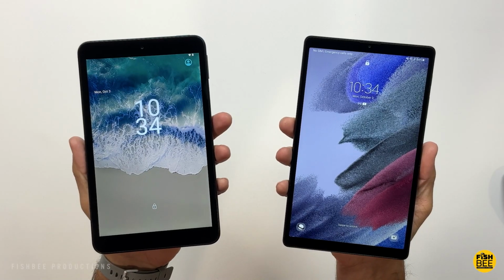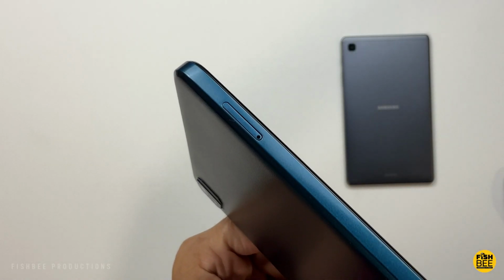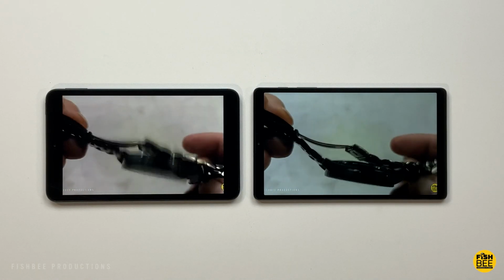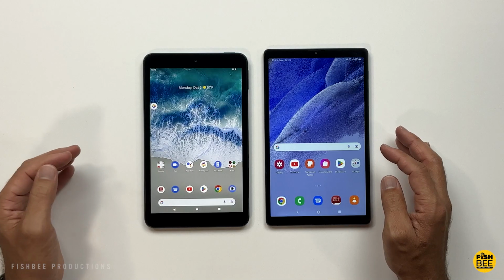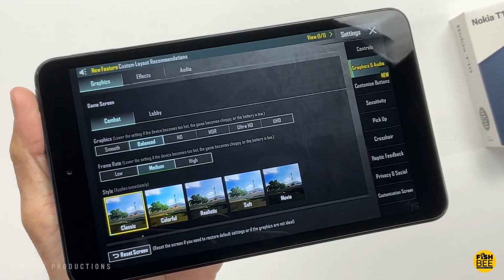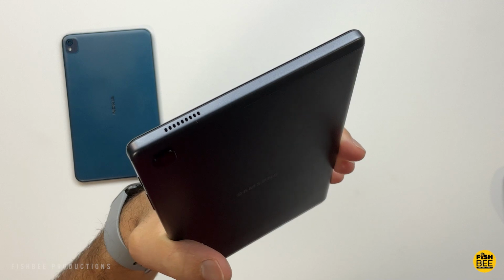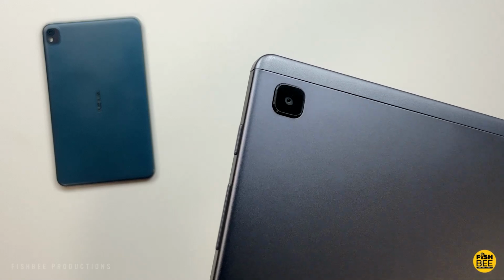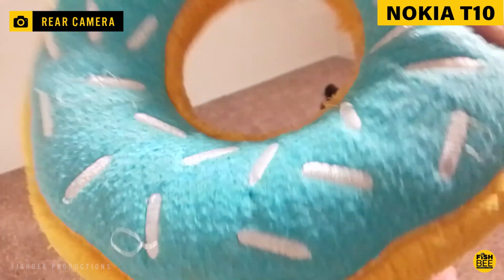Nokia T10 vs. Galaxy Tab A7 Lite - BEST BUDGET 8" TABLET?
Nokia just released its NEW 8 inch tablet, but is it better than Samsung's Galaxy Tab A7 Lite?

Nokia T10 Tablet on Amazon

Galaxy Tab A7 Lite on Amazon

MY FAVORITE MOBILE GAME CONTROLLERS:

8bitdo Pro 2 CLASSIC EDITION Controller on Amazon